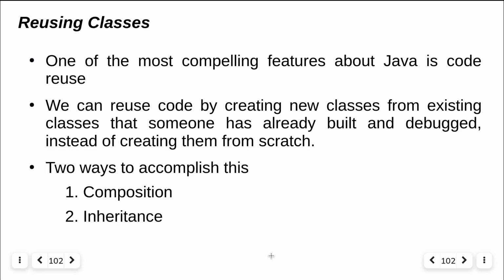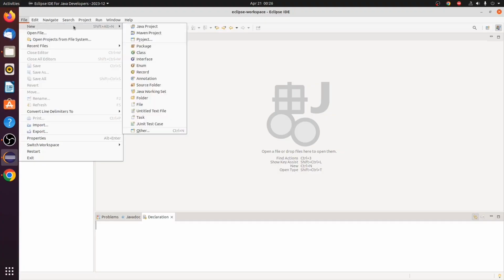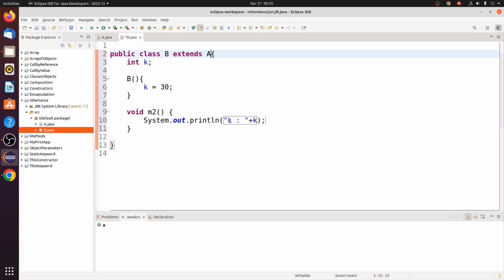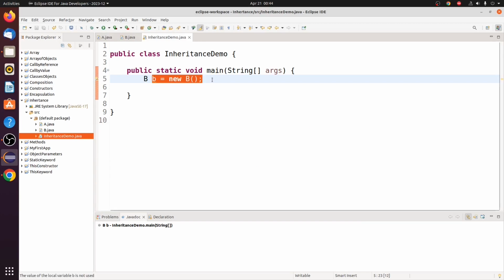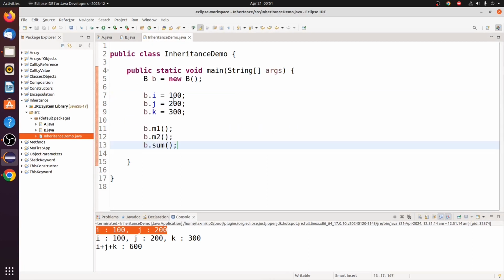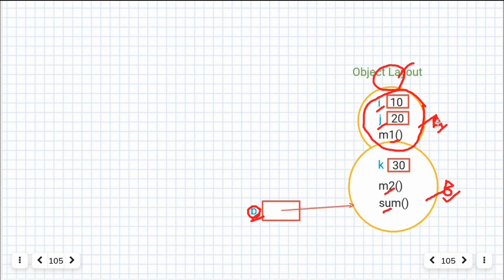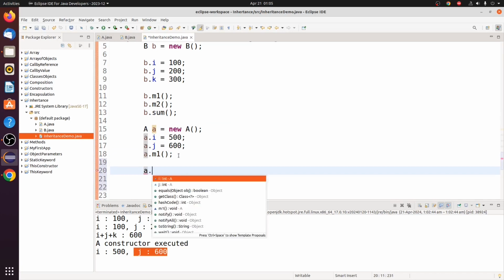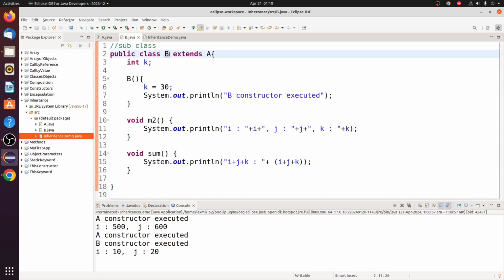Inheritance with example program in java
This video explains about Inheritance in java with example

Here are the chapters based on the content of the video:

0:00 - Introduction to Inheritance: Definition and concept of inheritance in object-oriented programming.
1:05 - Code Reuse Example: Demonstrating inheritance using the `extends` keyword with Class A and Class B.
3:08 - Object Layout and Access: Understanding how subclass objects acquire members from the superclass and how to access them.
5:24 - Constructor Execution: Explanation and verification of the order in which constructors are executed.
6:20 - Superclass Independence: Discussing that a superclass can be used independently of its subclasses.
7:46 - Reference Types and Limitations: How superclass references interact with subclass objects and their limitations.
8:31 - Access Specifiers: A brief mention of access specifiers and their influence on inheritance.